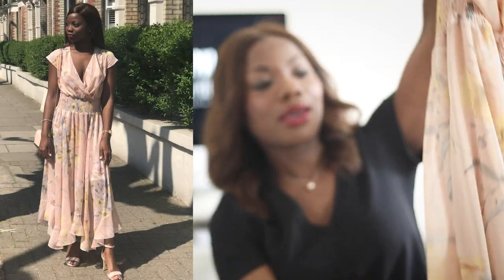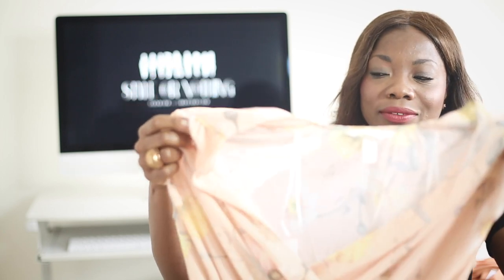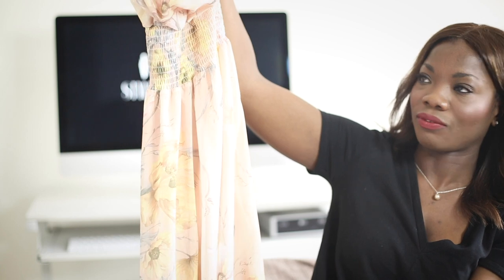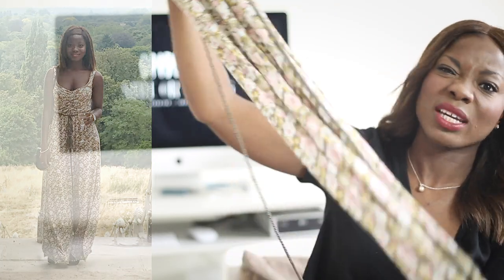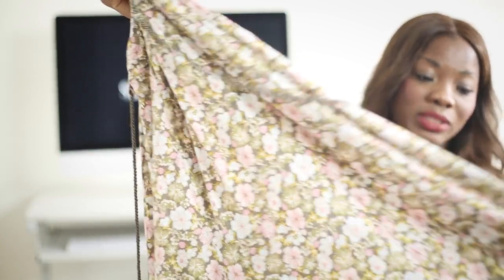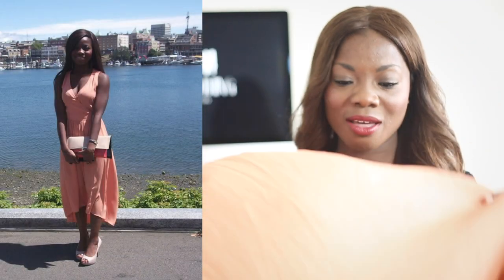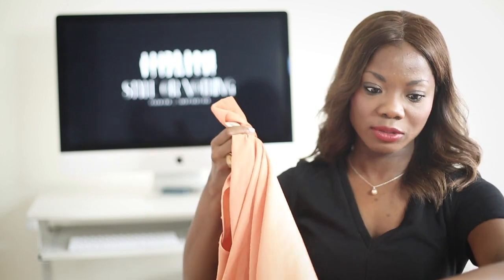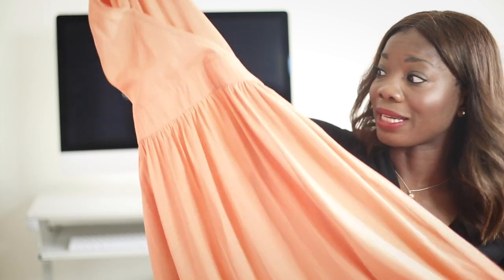3 PERFECT OUTFIT IDEAS FOR A SUMMER WEDDING | FASHION FIX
In this weeks episode of Fashion Fix, I take you through three outfit ideas that I think are perfect for the summer wedding!